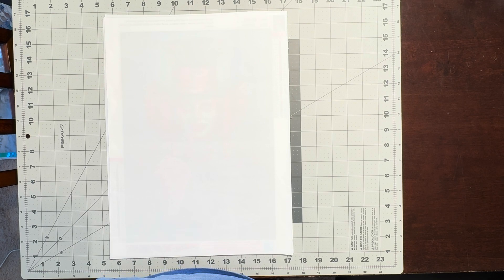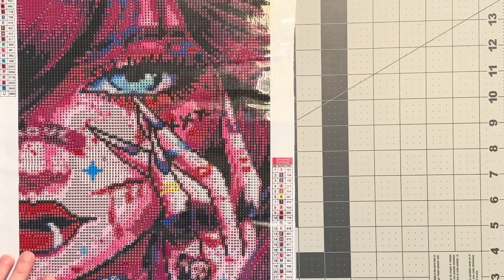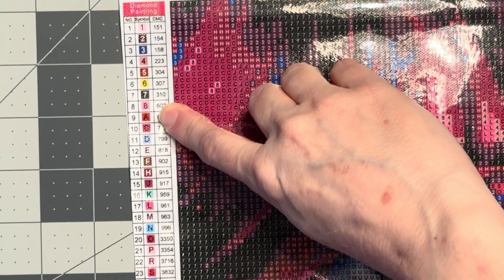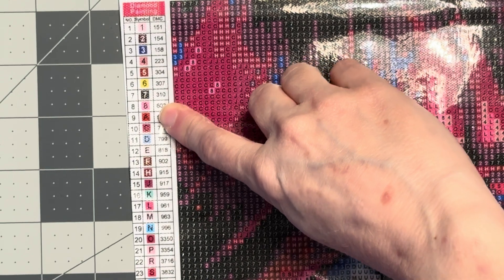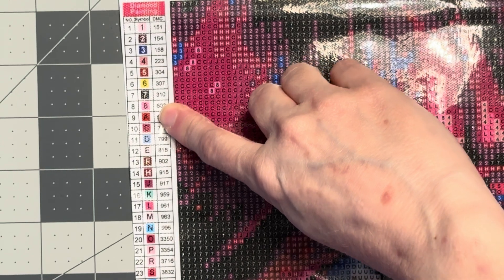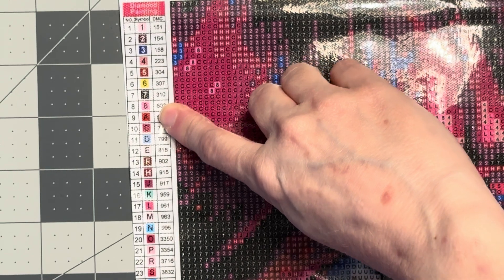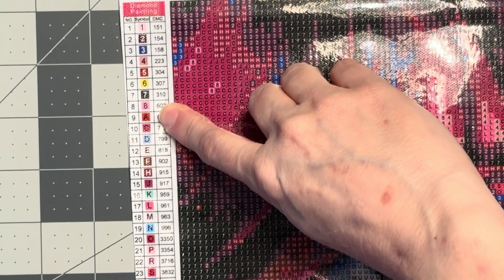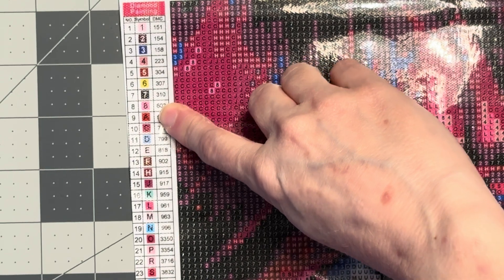Diamond Art Canvases from my stash